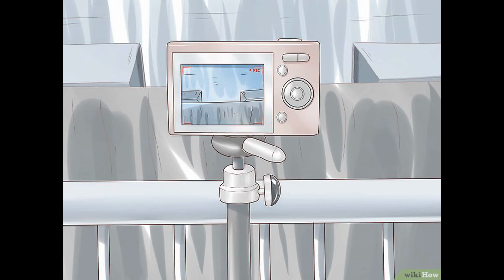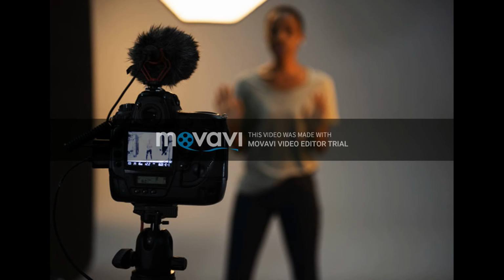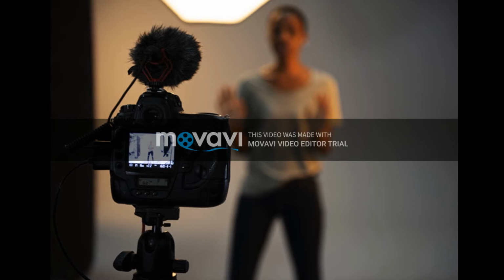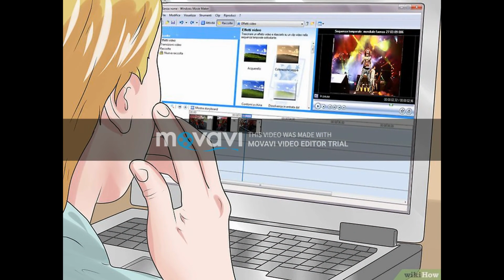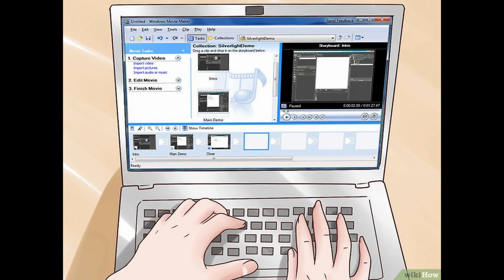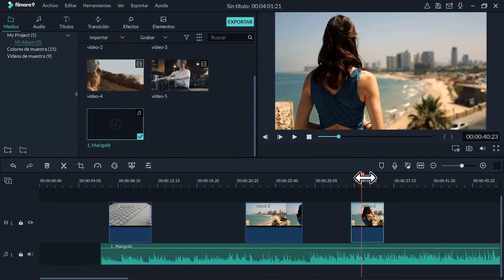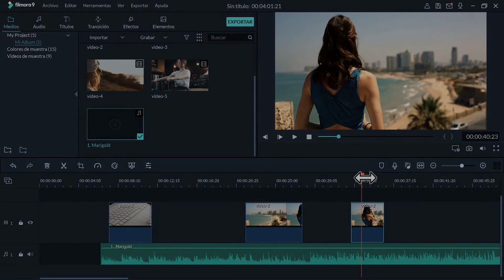How to make a video tutorial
Oscar Garcia Lugo